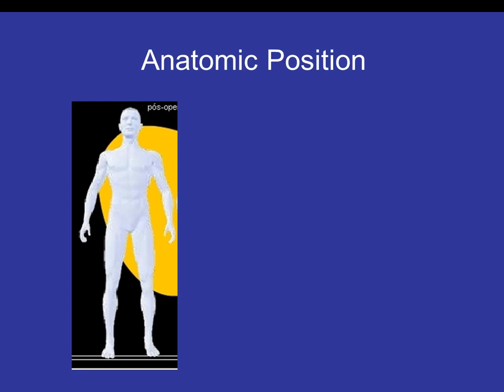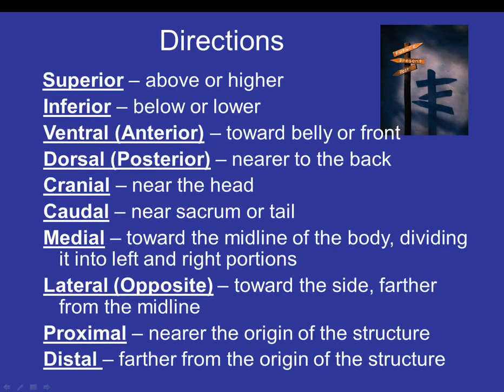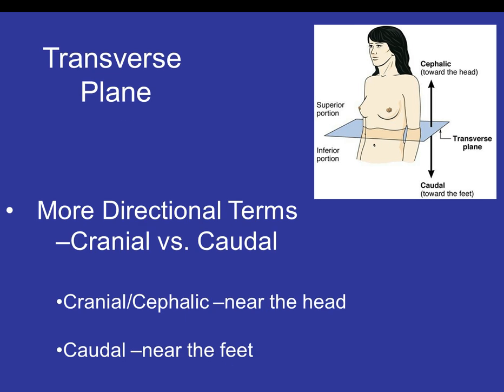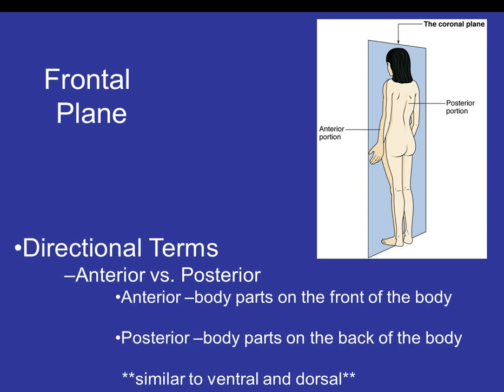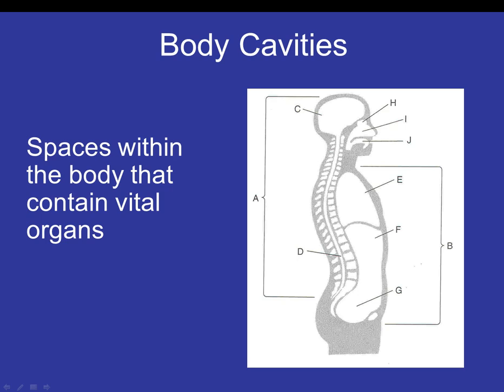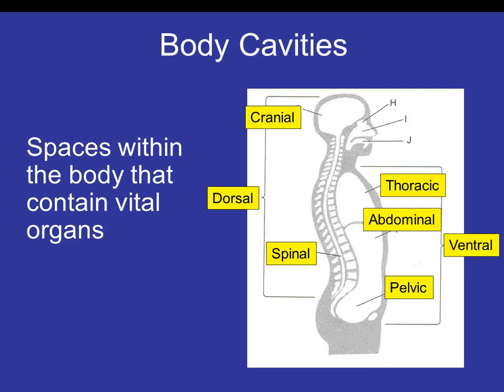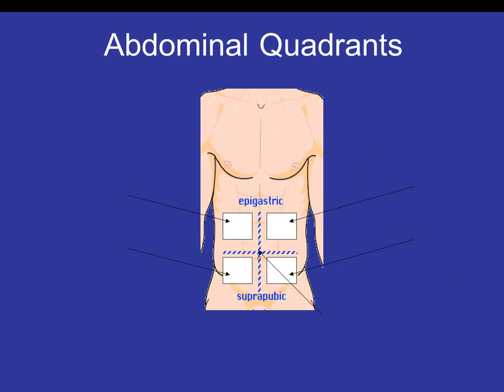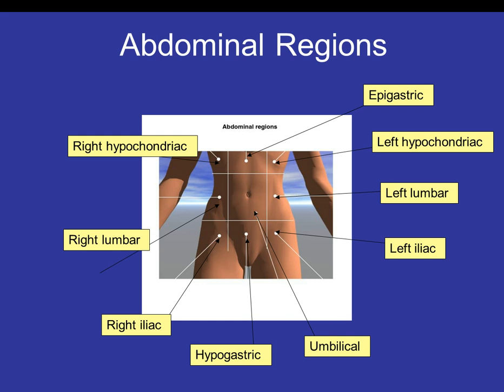Body Planes, Directions and Cavities video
Video for Principles of Health Science Introduction to Anatomy and Physiology Unit